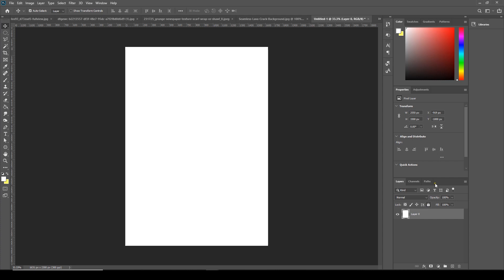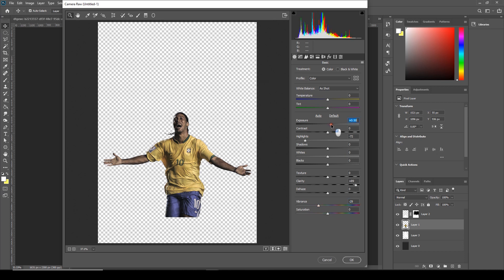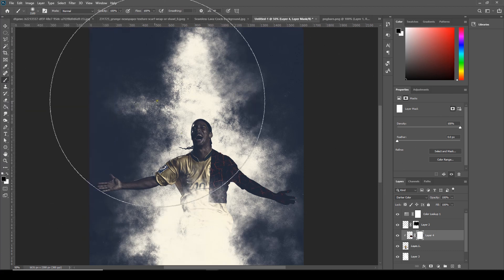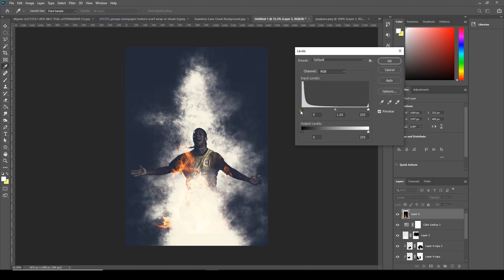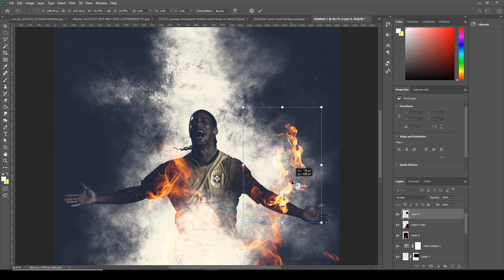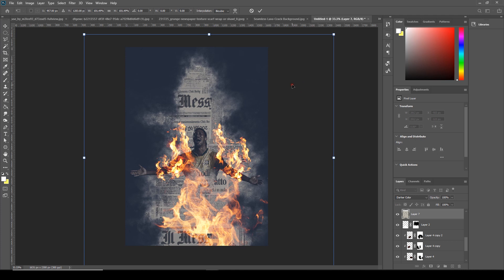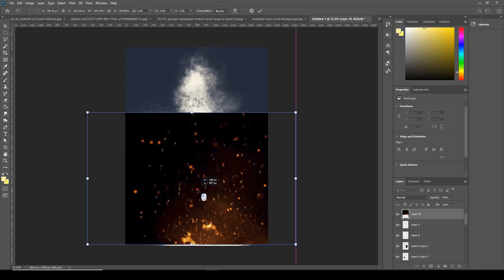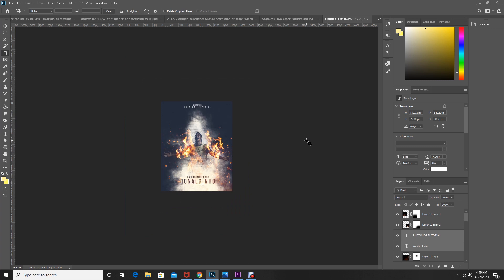Sports Poster Design (Fire Effect) @Adobe Photoshop